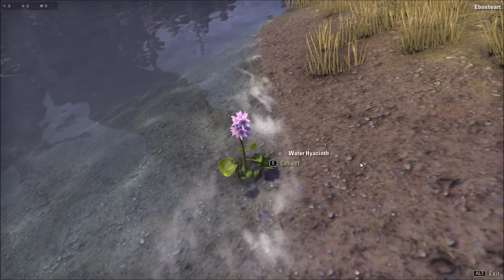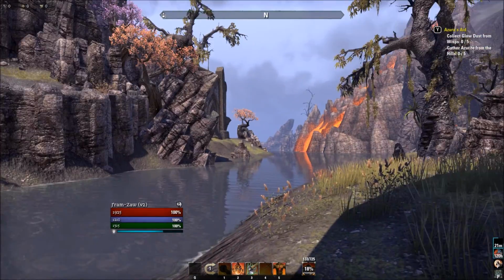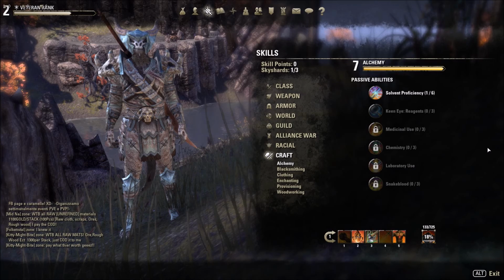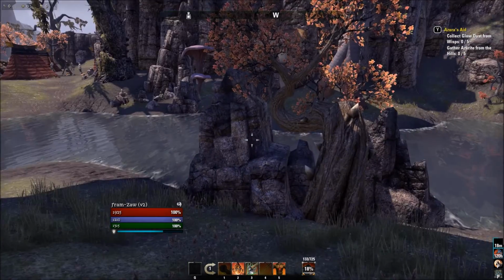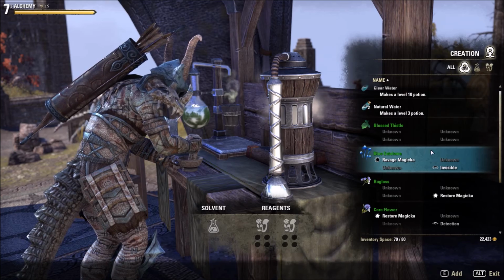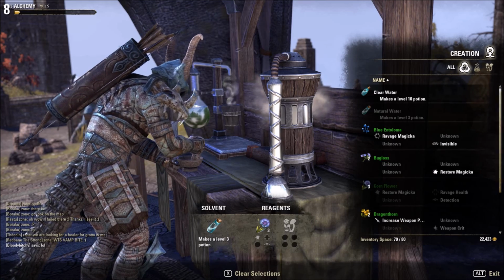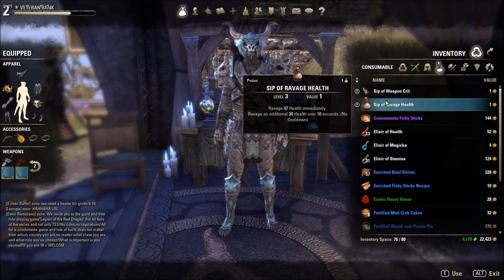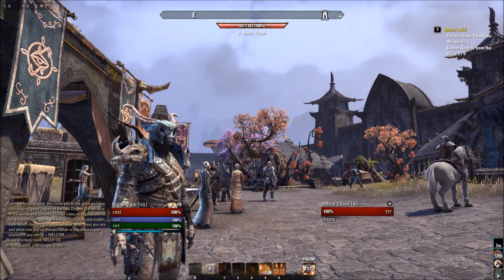Elder Scrolls Online tutorial: Alchemy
Today, I teach you wonderful viewers how to be an Alchemist in Elder Scrolls Online.